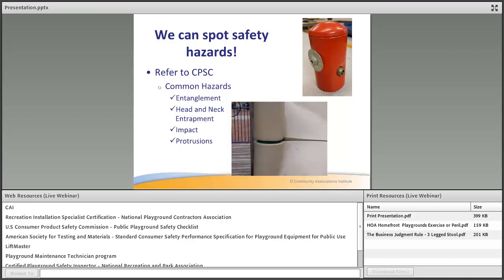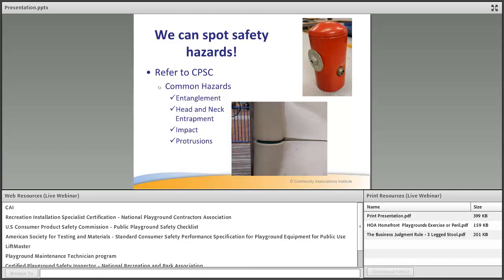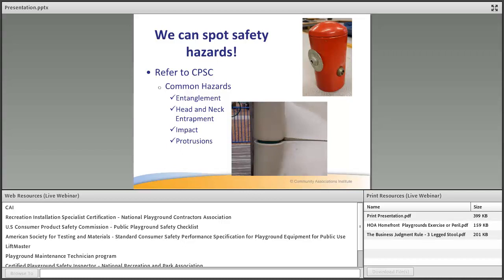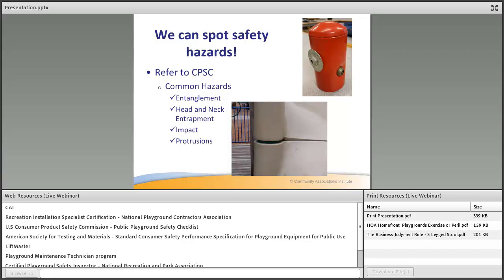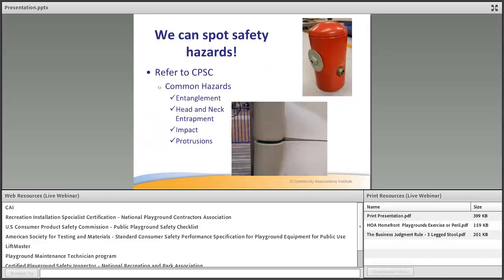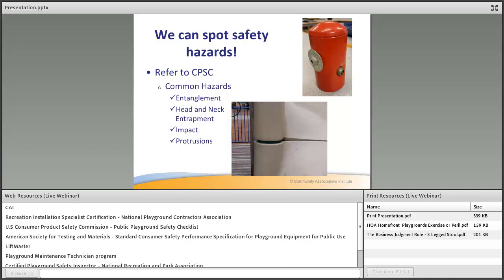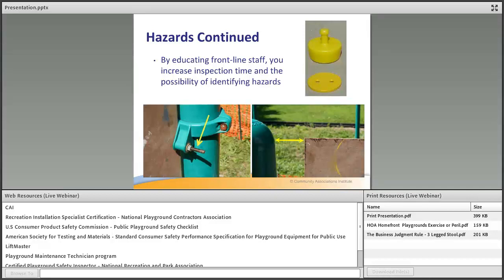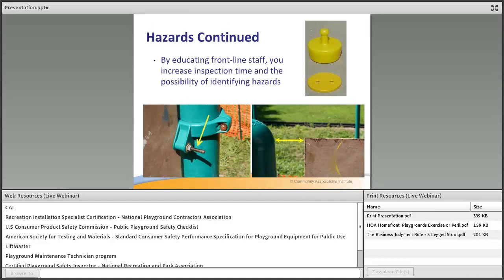Playground Safety for Community Associations Part 6 – Spotting Safety Hazards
Playground safety is an area where community associations may need to focus on reducing risk and liability.  FCAR the Foundation for Community Association Research, produced an 8-part video on playground safety from a webinar recently held on this topic by the Community Associations Institute

In Part 6, Ms. Sally Pelto-Wheeler references the Consumer Product Safety Commission (CPSC) and describes how to spot safety hazards during regular inspections. These include common hazards resulting in entanglement, head and neck entrapment, impact from falls, and protrusions. It is important for maintenance crews for community associations, homeowner associations (or HOAs), condominium associations (or condo associations), and other common area communities to be trained to inspect equipment and playground surfaces, and also to not inadvertently create hazards, for example, by using replacement bolts that are too long.

The full title of the webinar was:
Reducing Risk & Liability for Community Associations

It was presented by
• Kelly G. Richardson, Esq, CCAL, Richardson Ober P.C.
• Sally Pelto-Wheeler, MPH, CPH, Playground Maintenance Program Coordinator, Eppley Institute for Parks and Public Lands, Indiana University

The Foundation for Community Association Research is a national, nonprofit 501(c)(3) organization devoted to common interest community research, development, and scholarship. Incorporated in 1975, the Foundation supports and conducts research in the community, homeowner, and condominium association industry

In addition, the Foundation is connected with the Community Associations Institute (CAI), a national organization dedicated to fostering vibrant, competent, harmonious community associations. For more than 40 years, CAI has been the leader in providing education and resources to the volunteer homeowners who govern community associations and the professionals who support them.